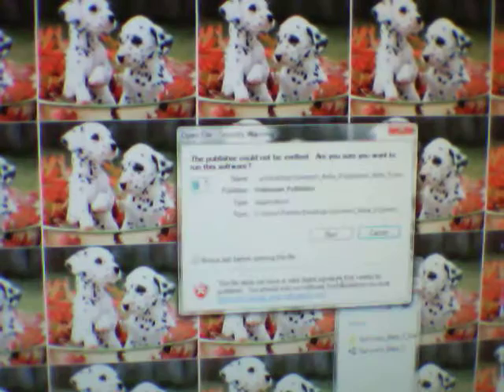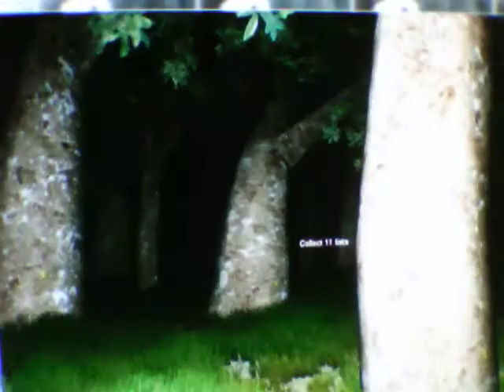surivor horror game part 1